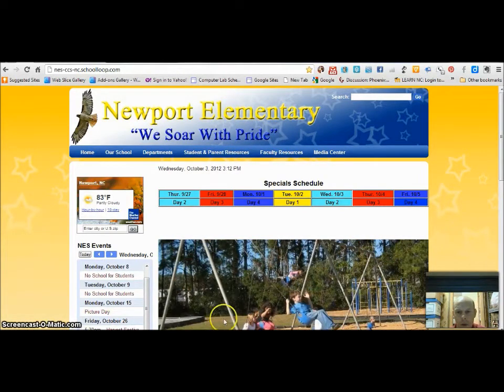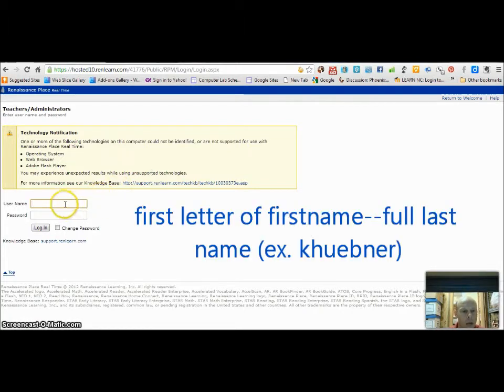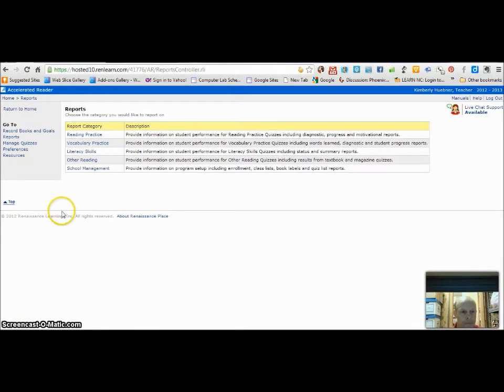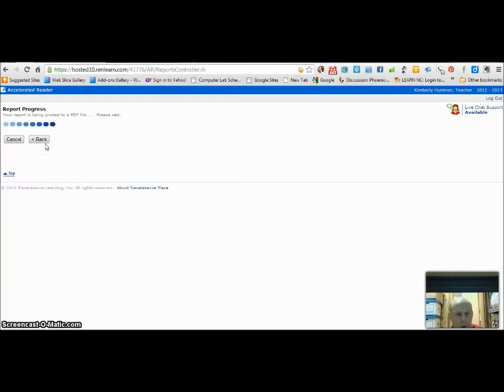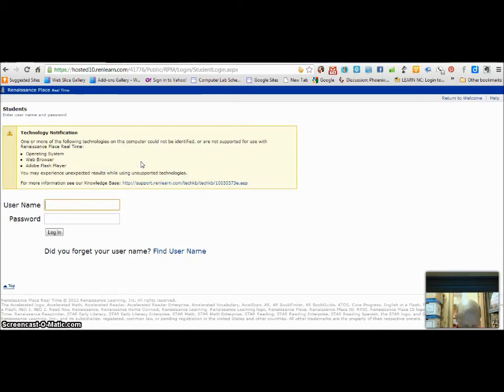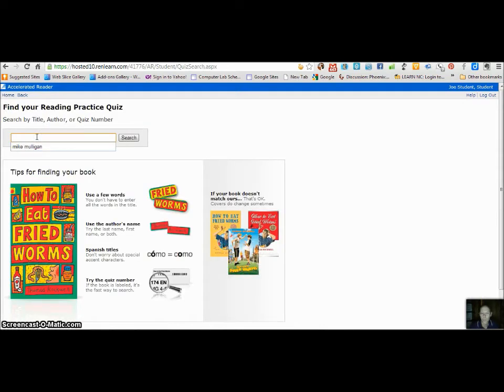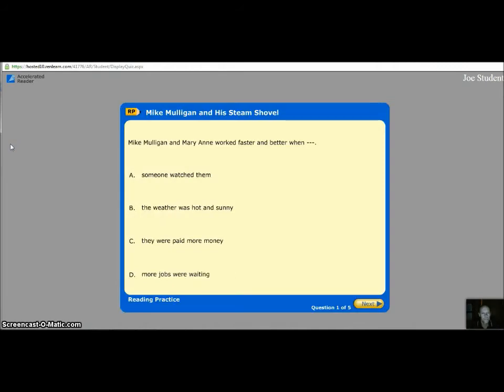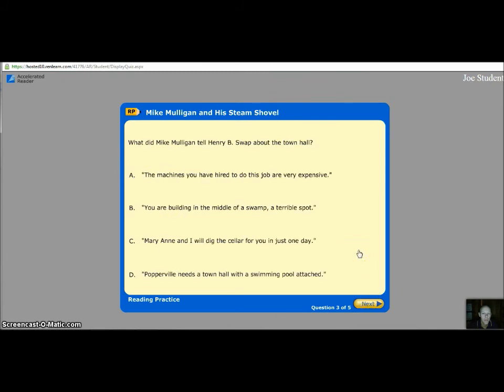AR-Getting Started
Starting the new Ren Place AR program